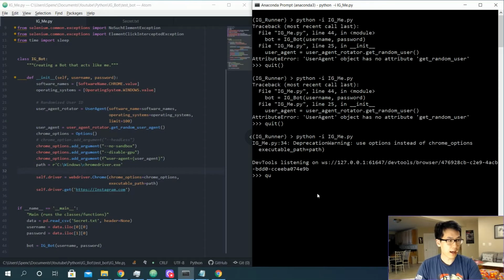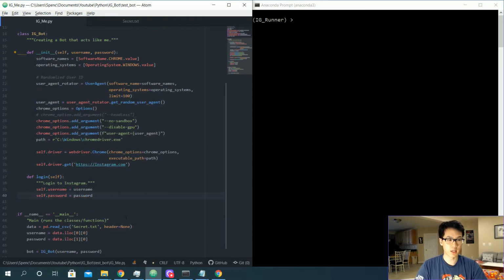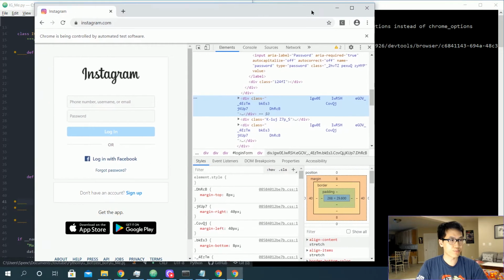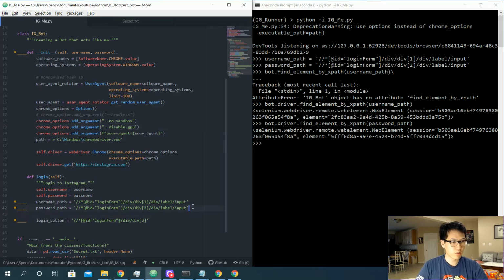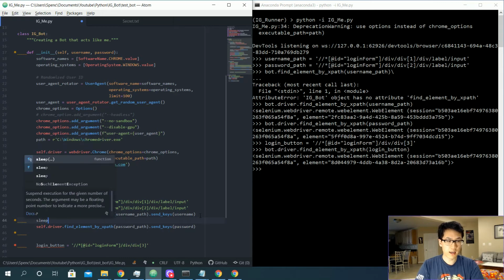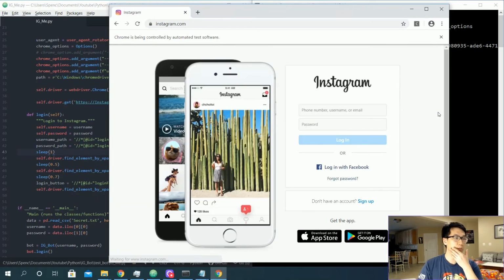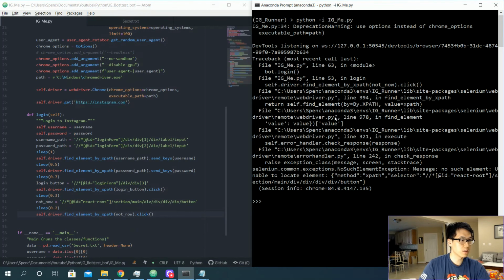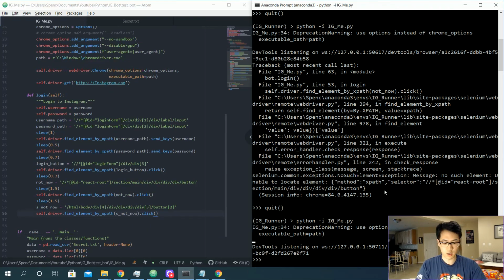Automating Instagram Login with Selenium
Using Selenium to login into Python. This will be the first step to create a machine that will do human things!!!
Check out the my first video on getting started with selenium!

0:00 - Introduction
0:35 - Creating Login Function
2:19 - XPath Finder
3:28 - Verifying Path
7:55 - Logging in to Instagram
8:10 - Getting out of Not Now
11:18 - Outro